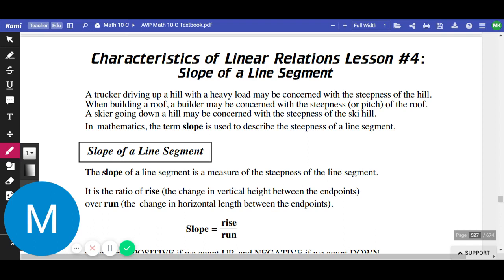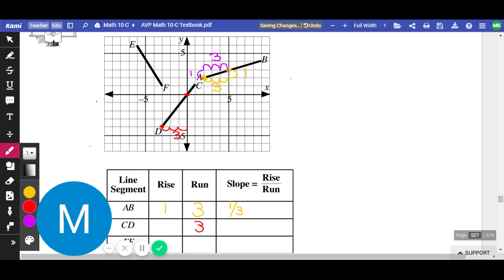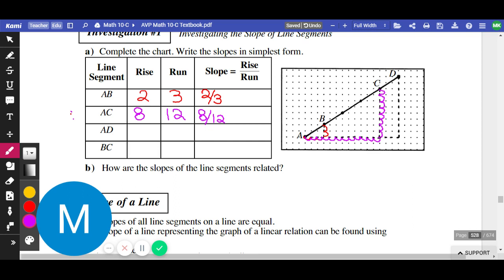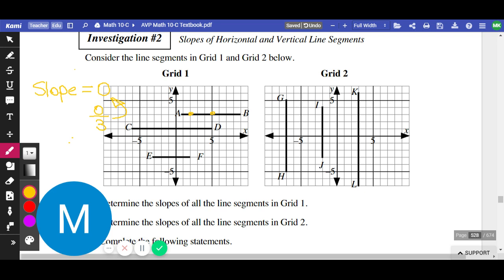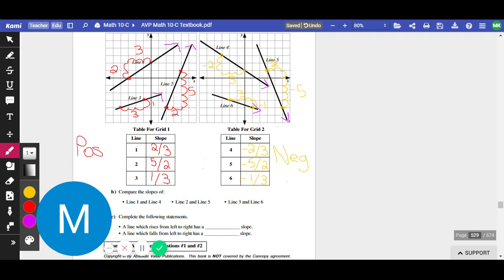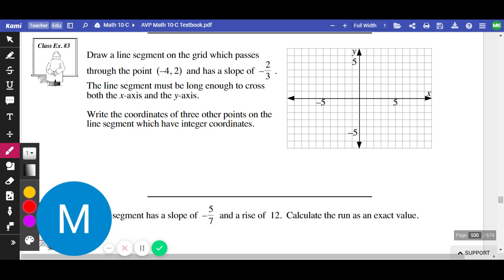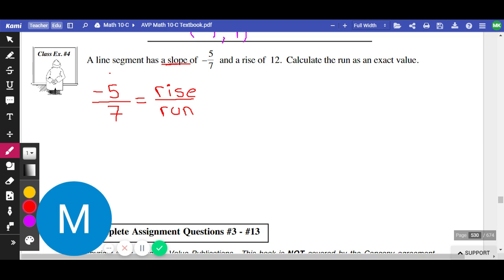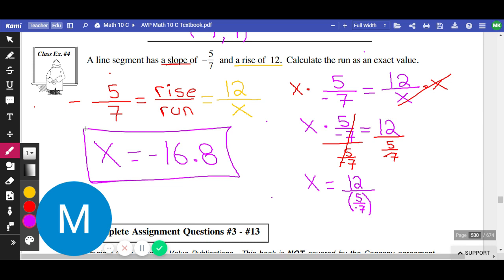Math 10-C Unit 5 Lesson 1 - Slope Rise over Run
Lesson 1 of Unit 5 from Math 10-C, calculating slope using rise over run